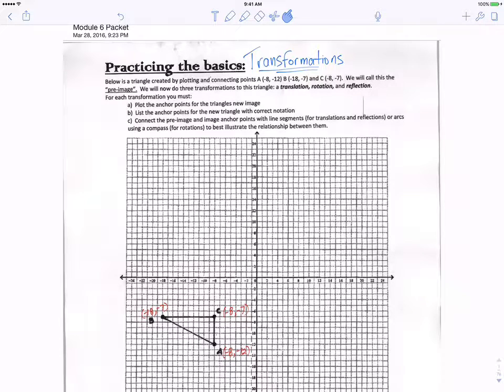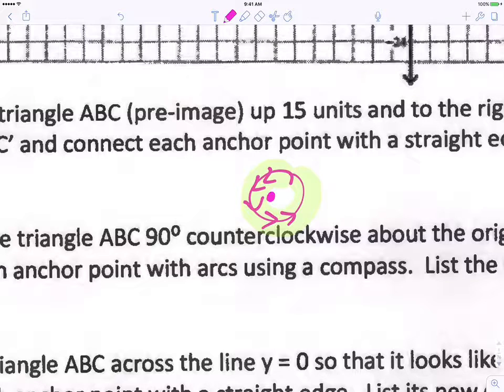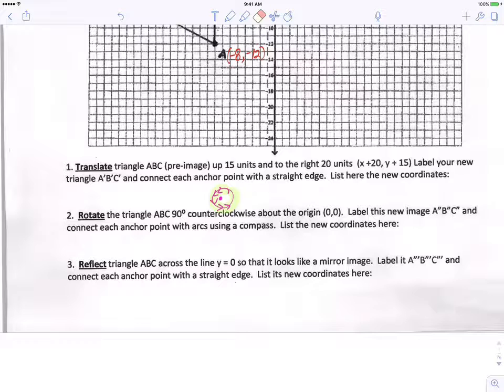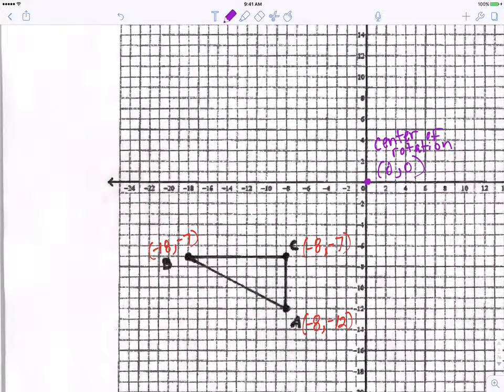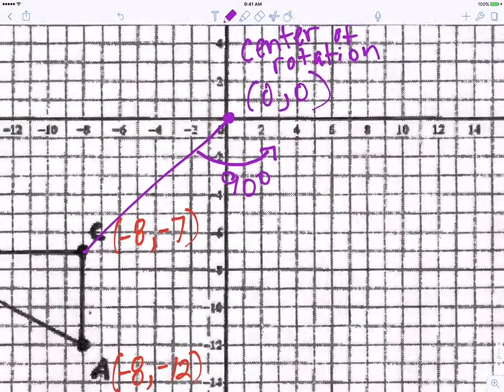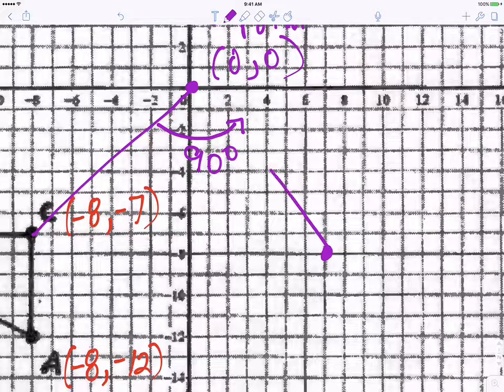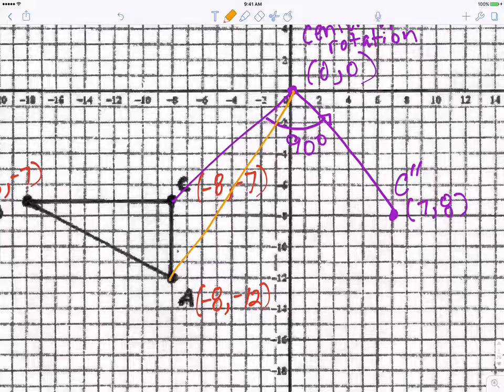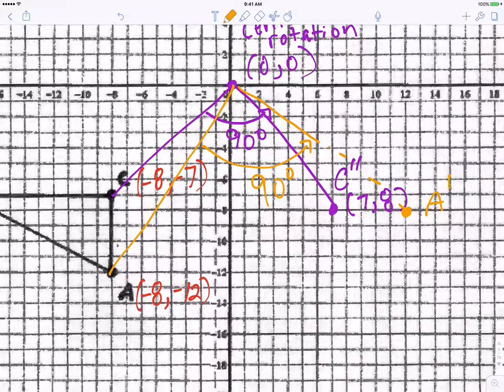Practicing The Basics Transformation #2